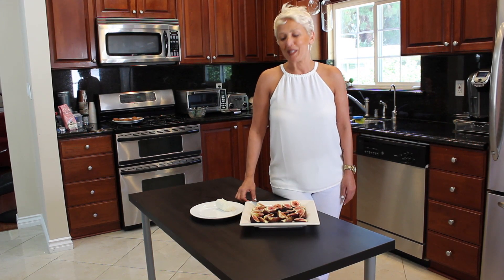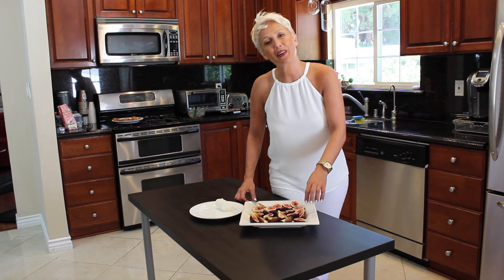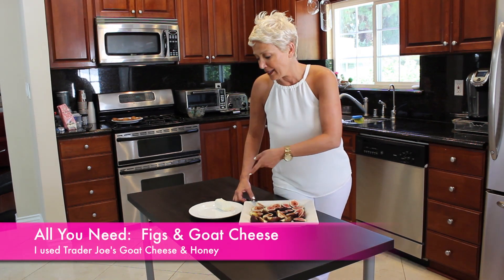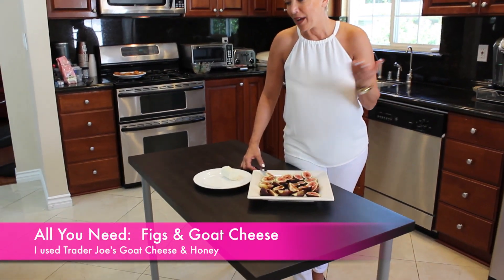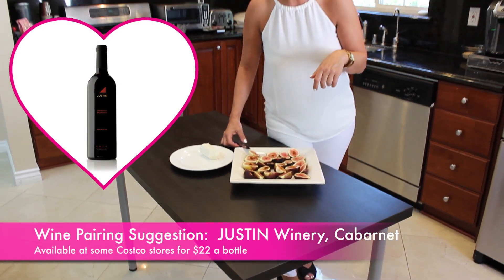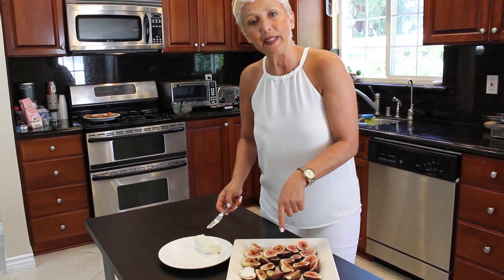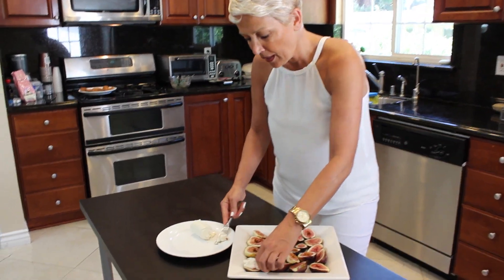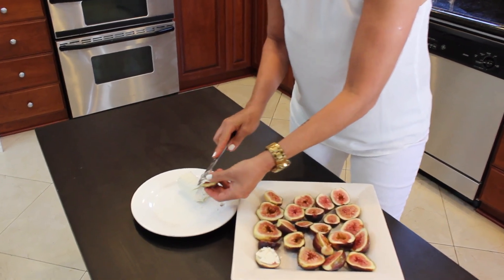Fig and Goat Cheese Appetizer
Need to fancy-looking and fancy-tasting appetizer, and want it ready in less than 5 mins?  This is a great choice!

ENJOY LIFE'S SIMPLE JOYS!!